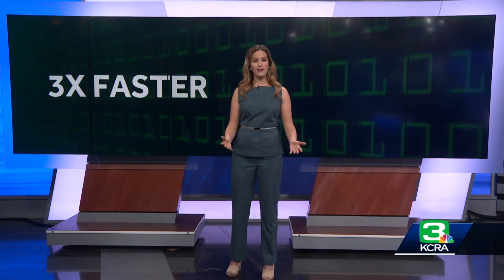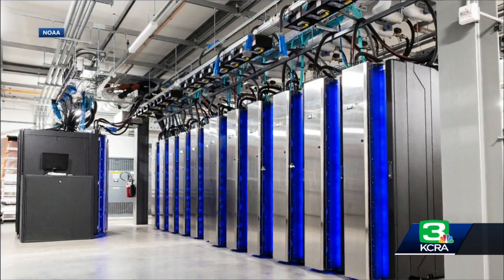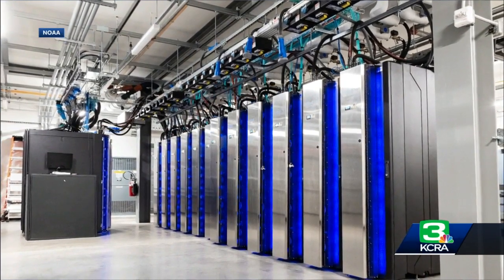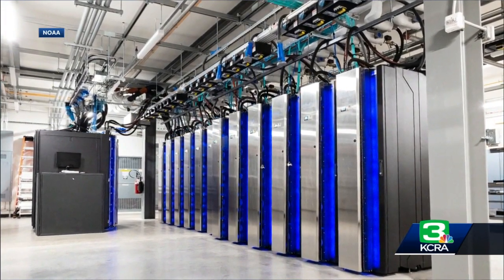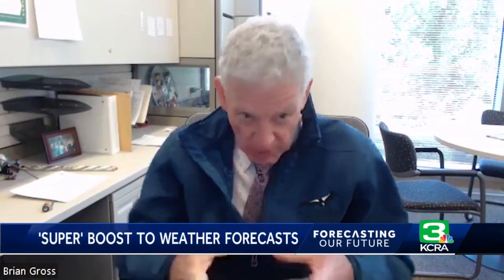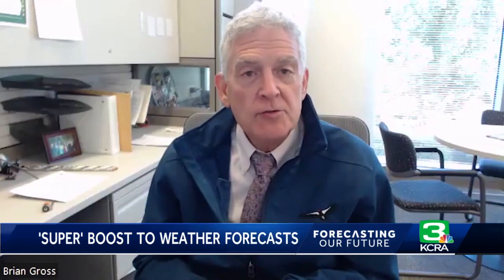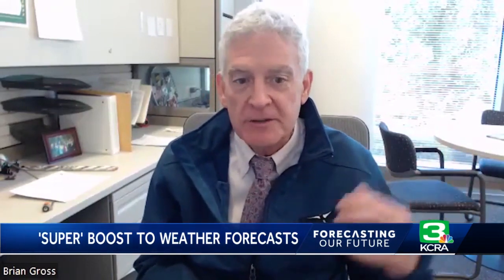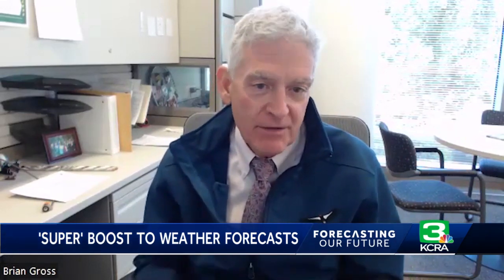Here's how NOAA's two new supercomputers will lead to better weather and climate forecasts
Computer-generated weather forecast models are incredibly important tools for meteorologists.  Each model is made up of a series of complex physics equations that attempt to mimic the ways that atmospheric conditions will change with time.  Solving those model equations requires a lot of tricky math. Math that no single human or even a large team of humans could do with any sort of efficiency by hand.  That's why weather forecast models are run on supercomputers that can do the calculations in the blink of an eye.